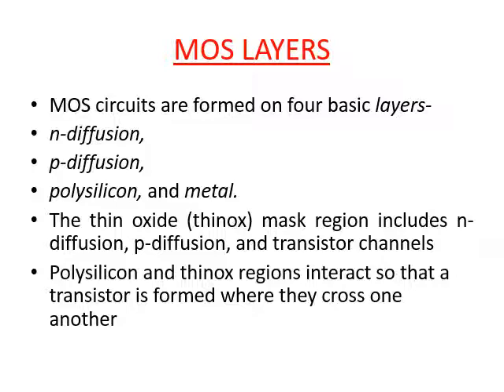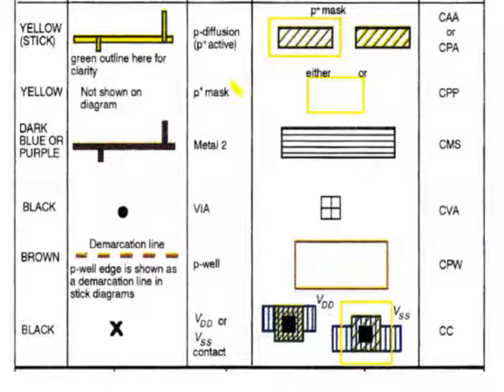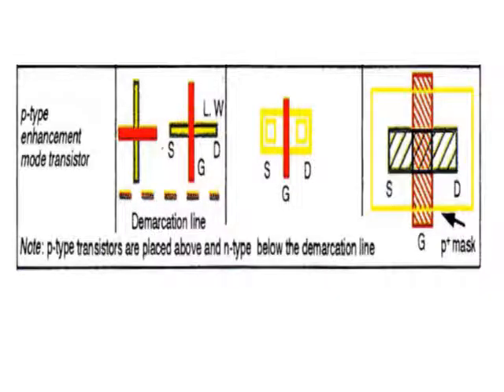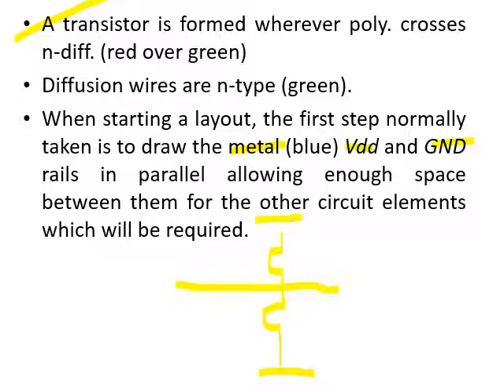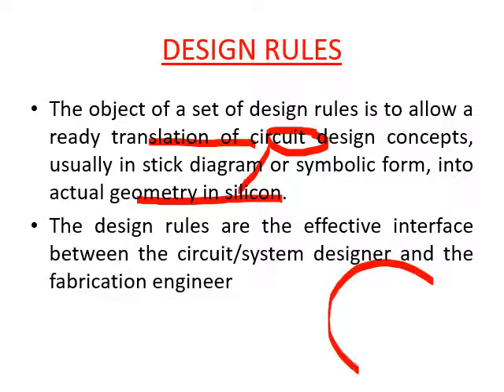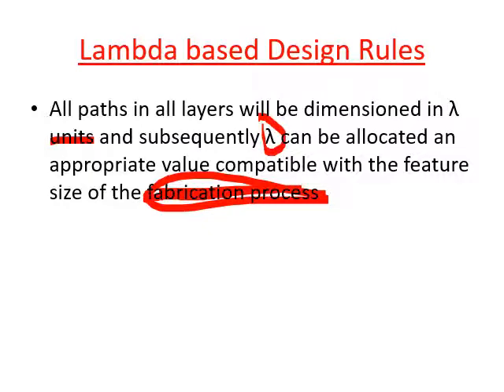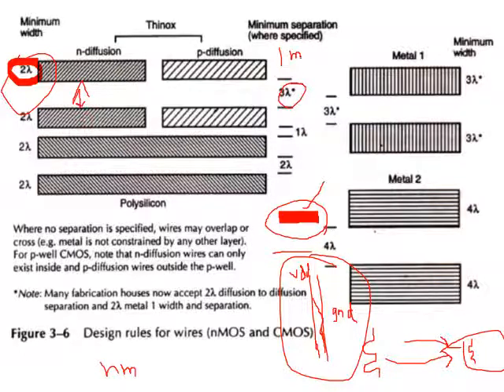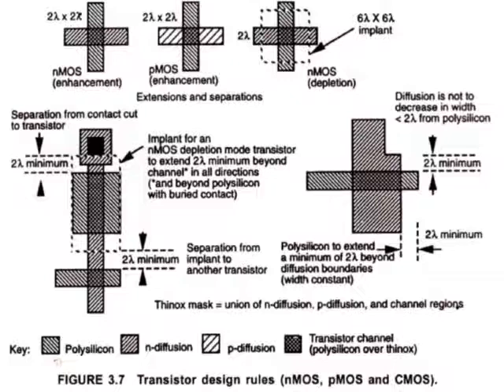VLSI DESIGN 17EC63 MODULE 2 LEC 11